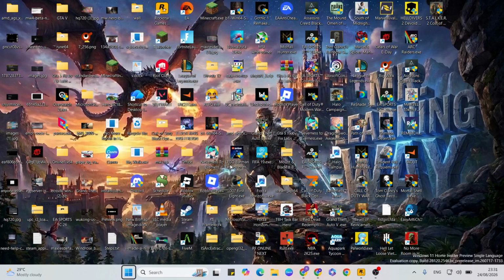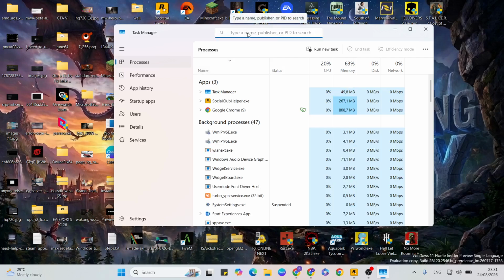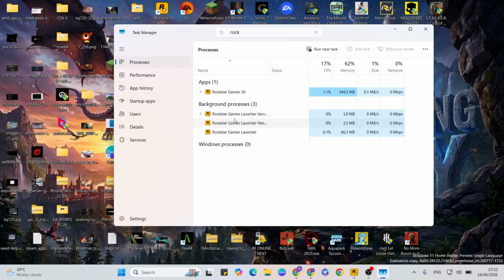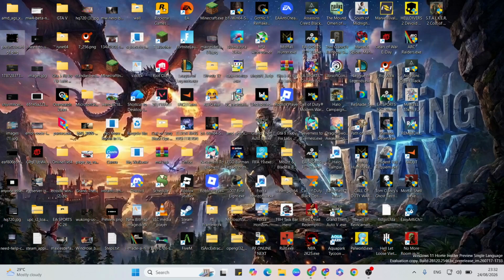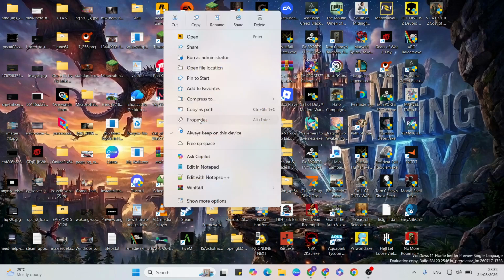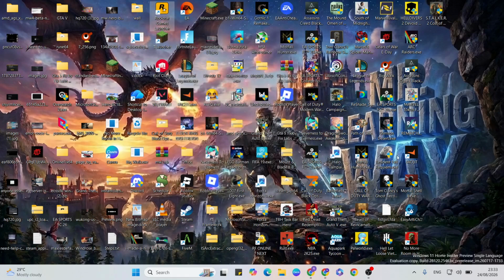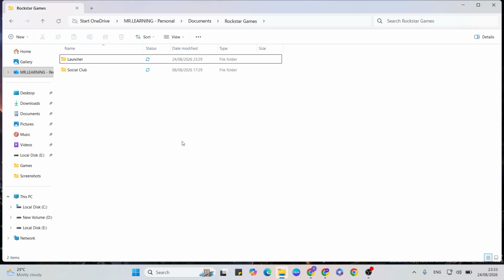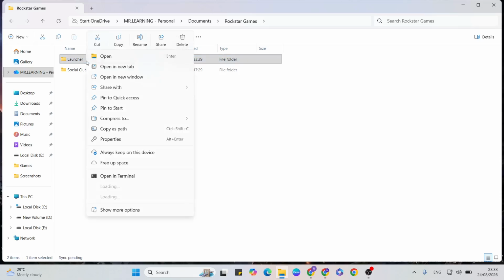How To Fix Rockstar Games Launcher Not Opening / Working (2026 fix)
In this video what about talk to you How To Fix Rockstar Games Launcher Not Opening / Working ON PC . i have briefly explain this video. How To Fix Rockstar Games Launcher Not Opening / Working(2026 fix)

I Think In this video helped for you. Also I Hope any one of the fixes mentioned in the video would help you to solve How To Fix Rockstar Games Launcher Not Opening / Working(2026 fix).
Windows 11
WIndows 10
Windows Error
Gaming Error
Gaming Performance
Software Development
Workstation Setup